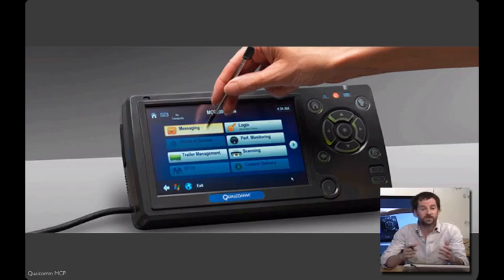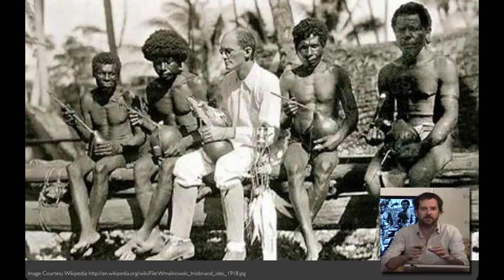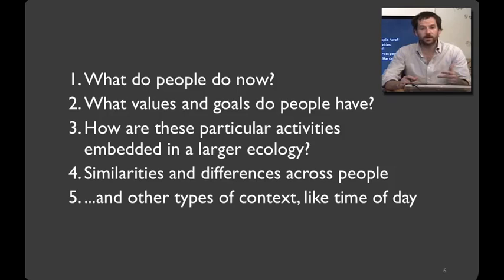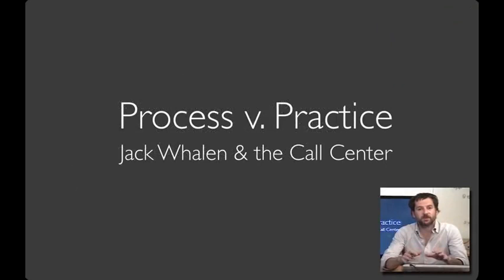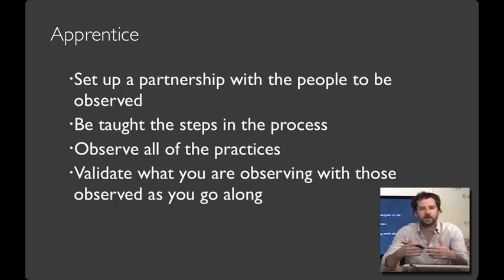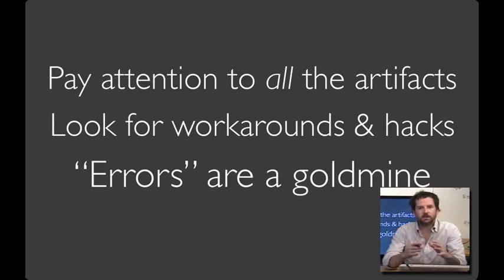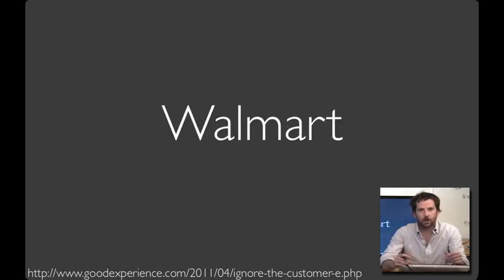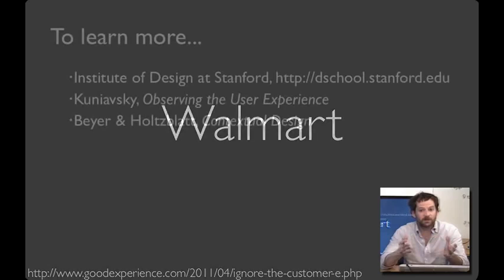2 - 1 - Lecture 2.1 Participant Observation (1255)